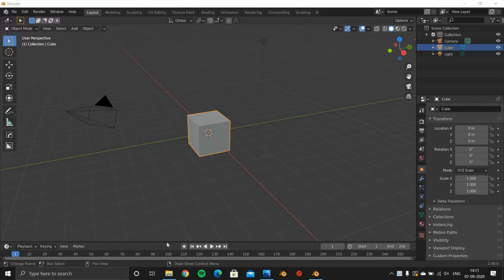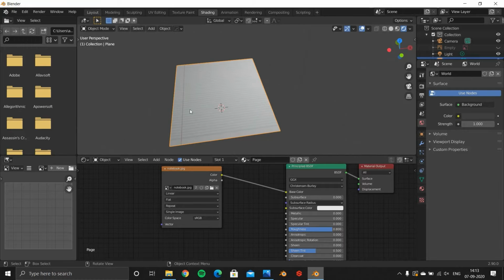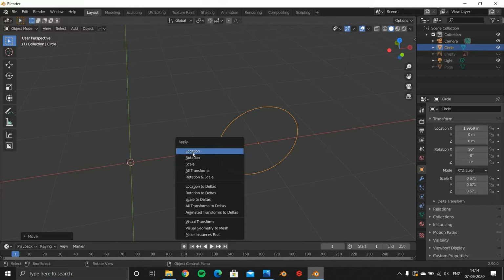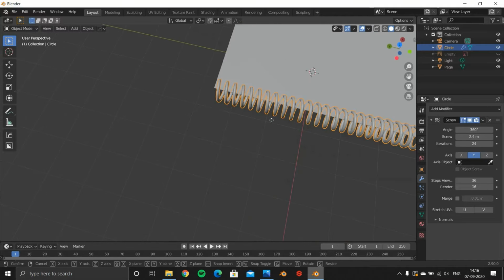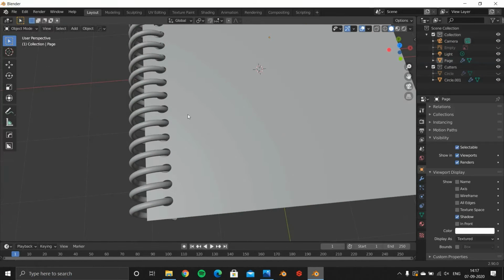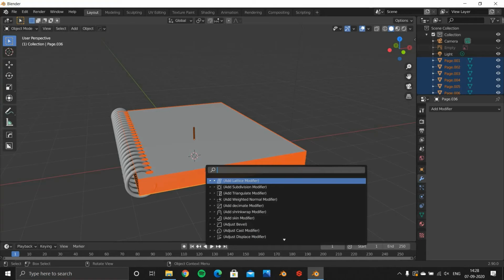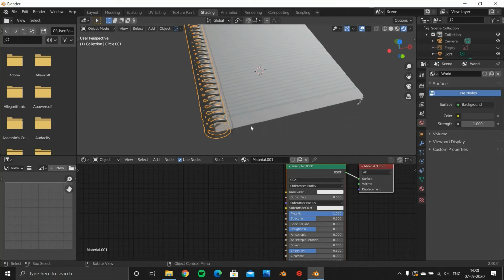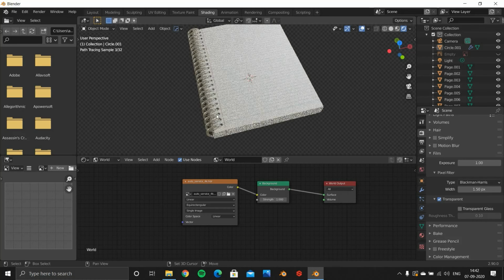Modelling and Texturing a Spiral Notebook in Blender 2.9 [TUTORIAL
Hello guys, this is a new channel. Here i will be uploading tutorials related to all kinds of 3D softwares. BLENDER, ZBRUSH, Unreal, Unity, Substance etc.

In this tutorial i will be going through the process of creating a spiral notebook in Blender 2.9. This is a full tutorial in realtime without any cuts. Both modelling and texturing process is included.